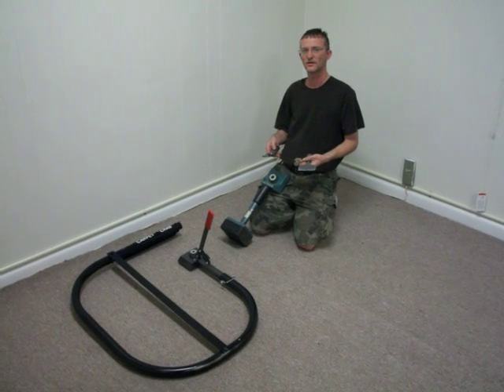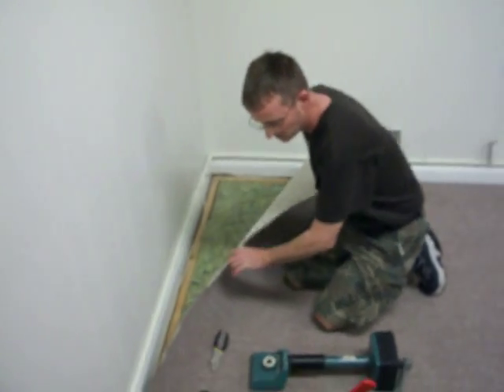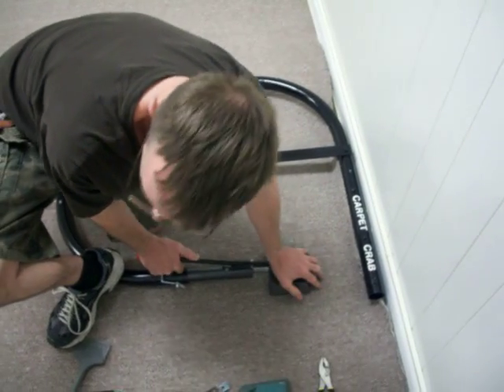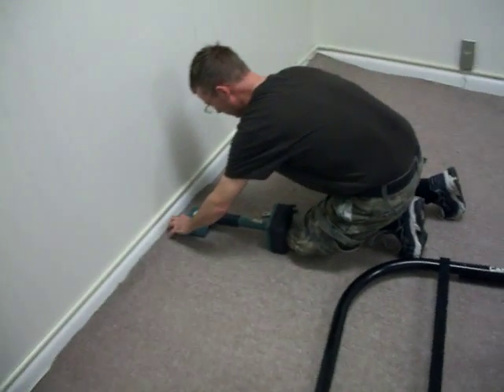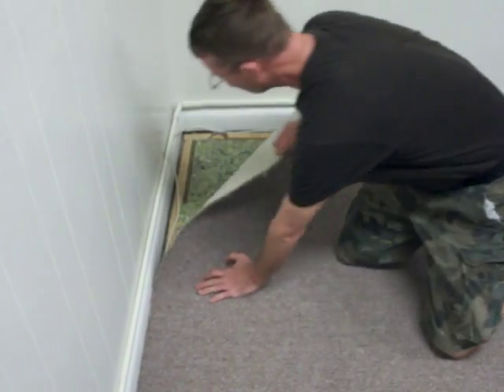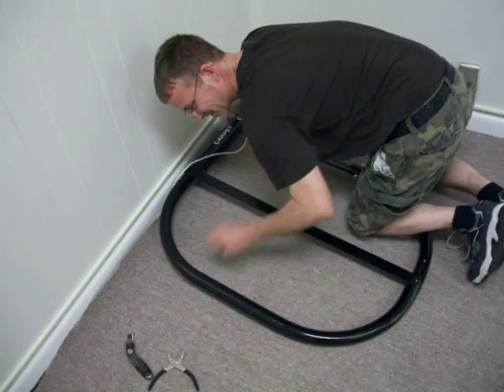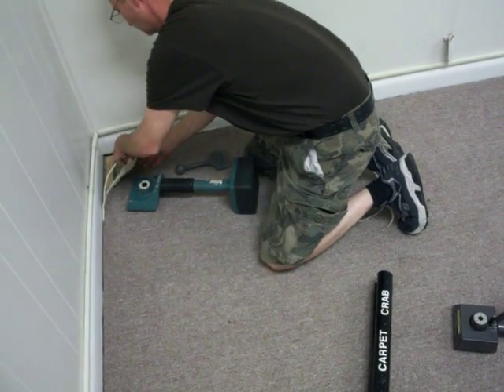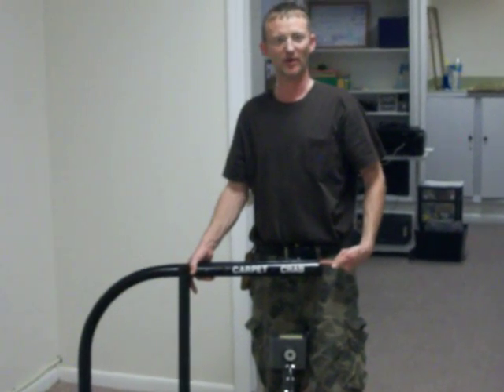How to remove carpet wrinkles with the Carpet Crab power stretcher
This video demonstrates the proper use of the Carpet Crab power stretcher.  The Carpet Crab is an amazing device that is manufactured in the USA.  Carpet Crab works on concrete and wood subfloors.  At only $199, it is the best deal for the portability and performance in a flooring tool.  $115 for the Carpet Crab w/o included power stretcher head unit.